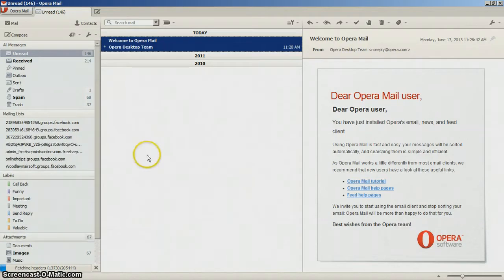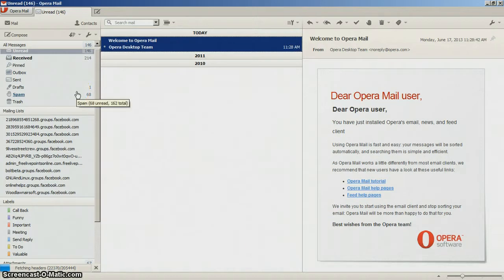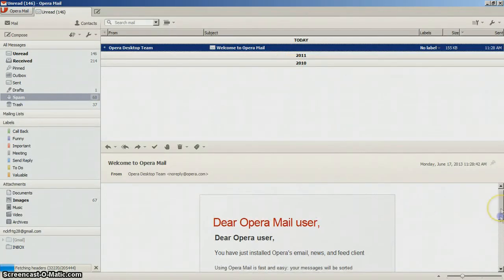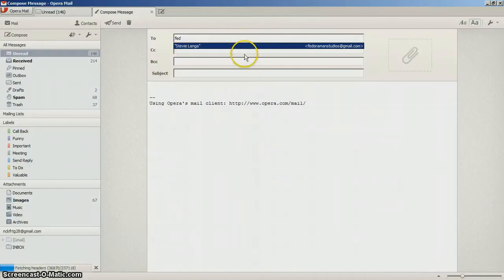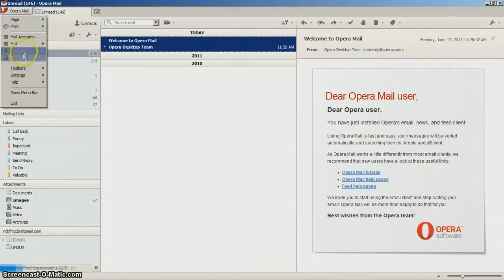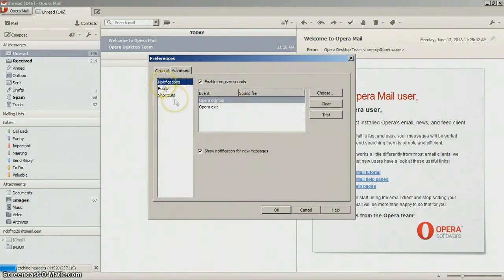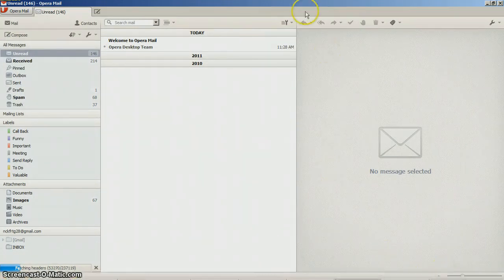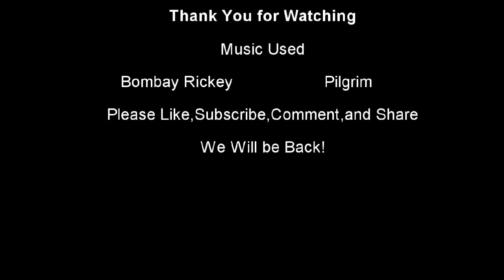The Nick Tech Show - A Look at Opera Mail